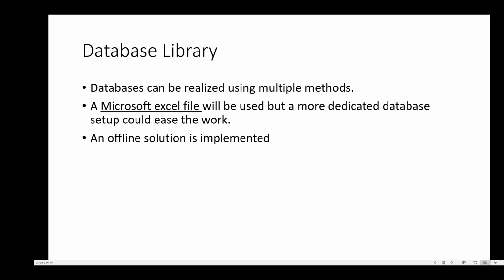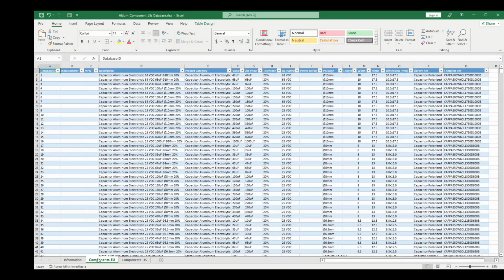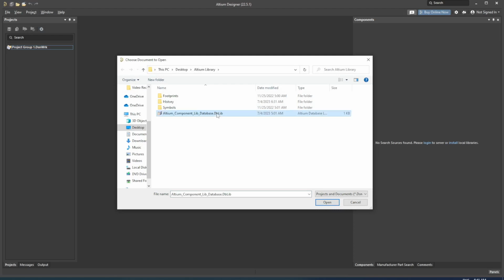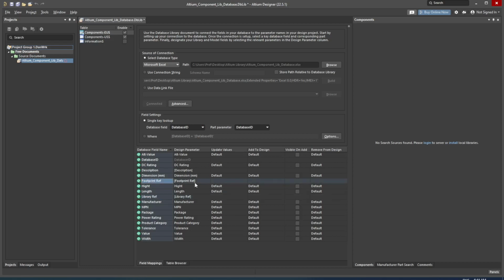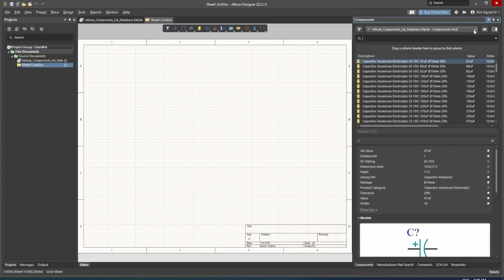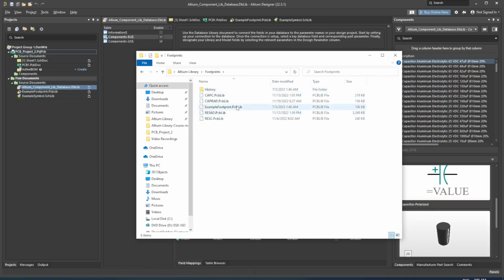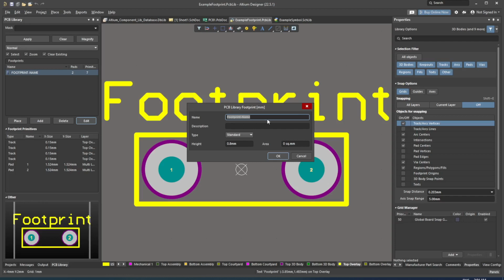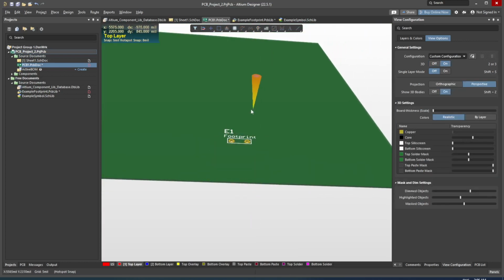Altium component database library tutorial with free examples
In this video, you will find a comprehensive course on setting up and configuring a database library in Altium. The tutorial provides step-by-step guidance to help you navigate through the process effectively. Best of all, this valuable content is offered for free, making it accessible to all interested viewers.